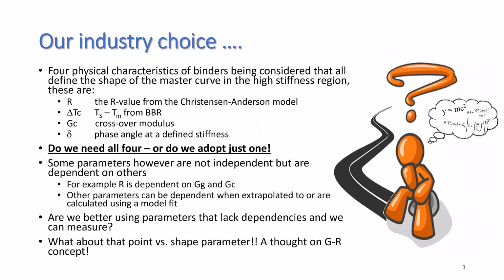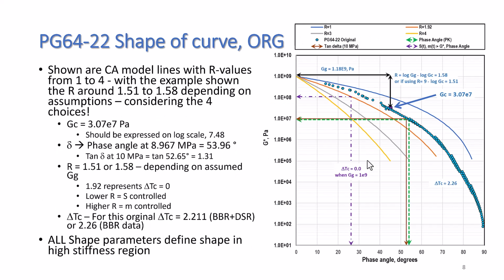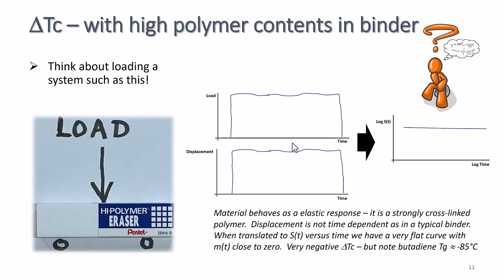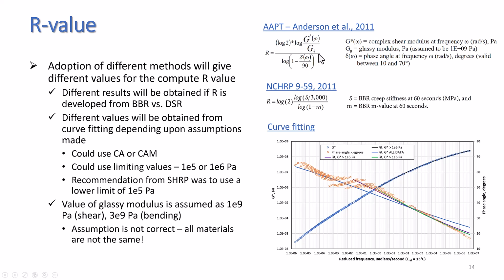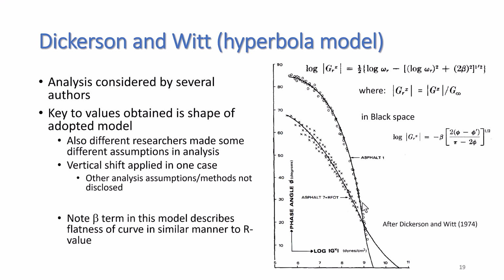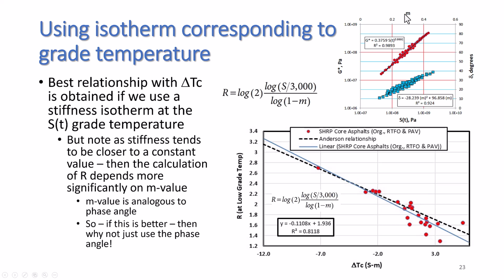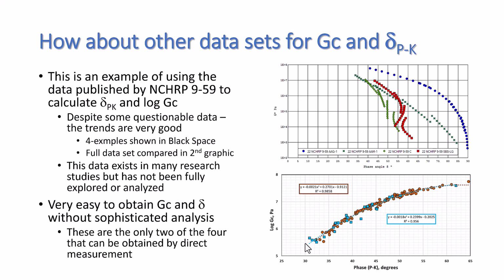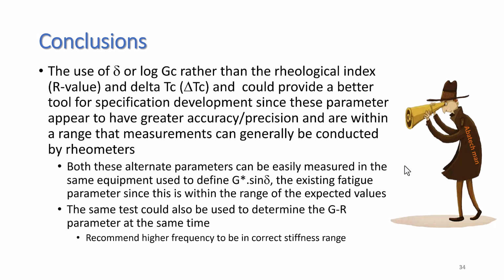2023 11 28 The Rheological Parameter Jungle